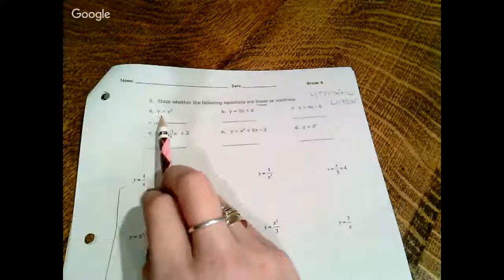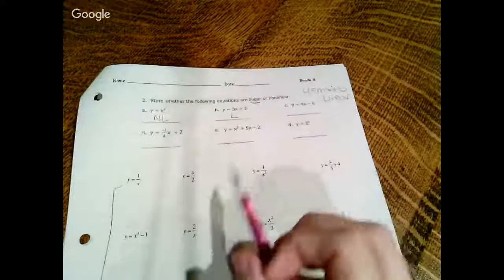5.2 Linear and Nonlinear Functions